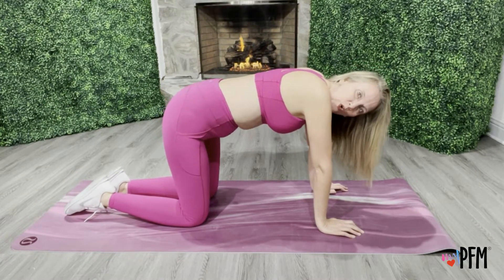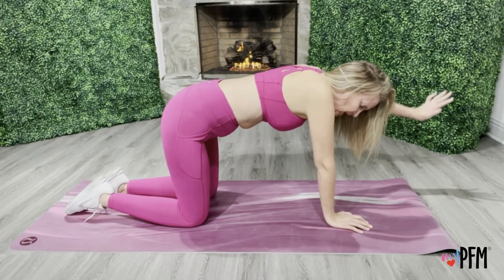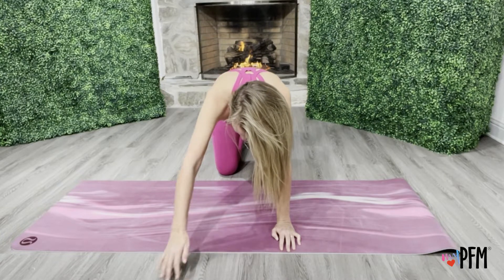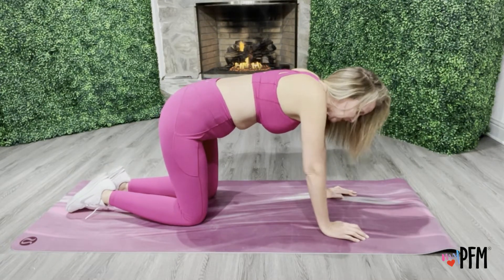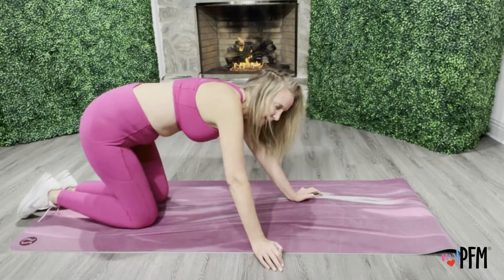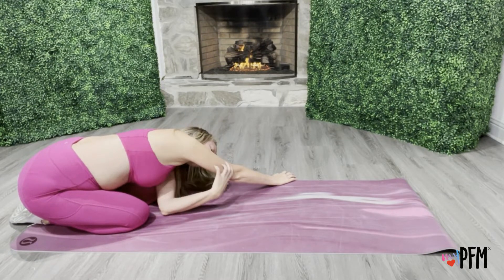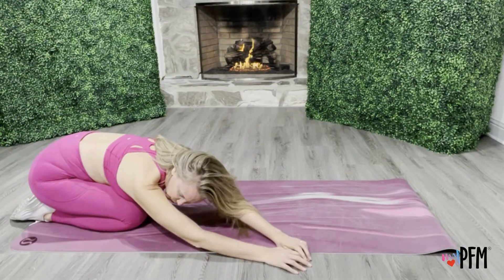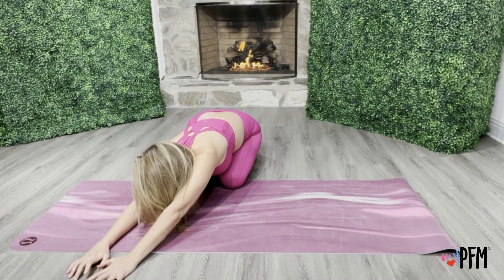Lesson 21: Exercises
Hello friends!  Welcome to the pelvic floor challenge by myPFM.  These videos will help you connect with your pelvic floor muscles as well as being able to identify when and where to get help.

This is not individual medical advice for you and does not replace evaluation by a qualified healthcare provider.
This is information for you to increase your awareness of your body, how it works, and identify when and where to get help.
Always check with your healthcare provider first if you are pregnant or think you have an infection.

Did you enjoy this video?  Would you like immediate access to all of the videos and files in this pelvic floor challenge?  Register here (insert Kajabi offer link) for unlimited access to 30+ pelvic floor focused exercises and 30+ educational videos.  Questions?  Let us know!

Here is a link specific to the content in this video